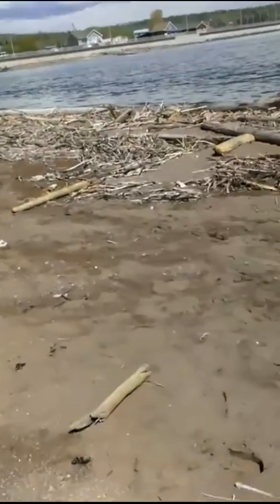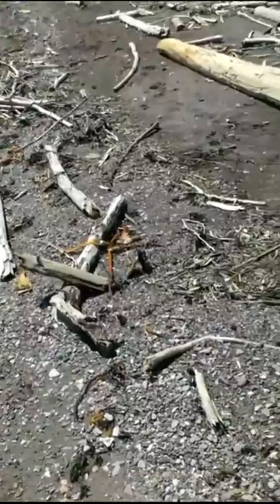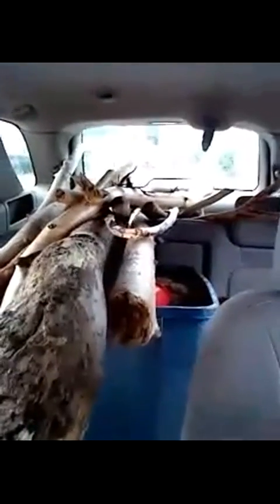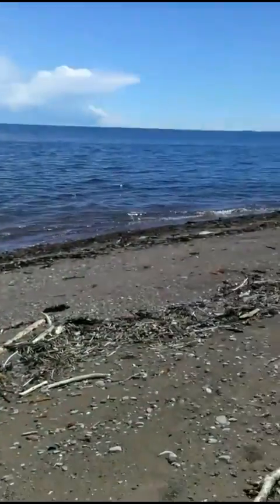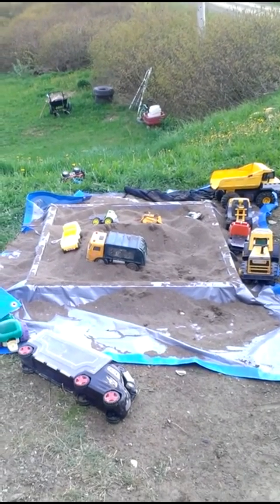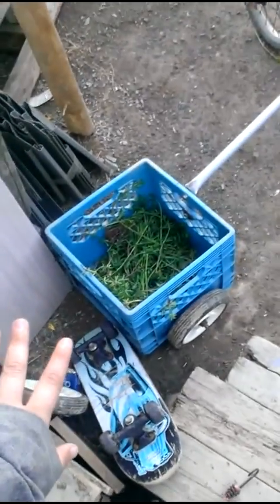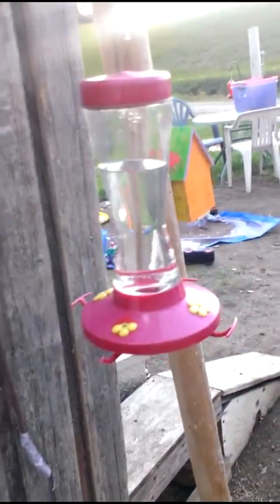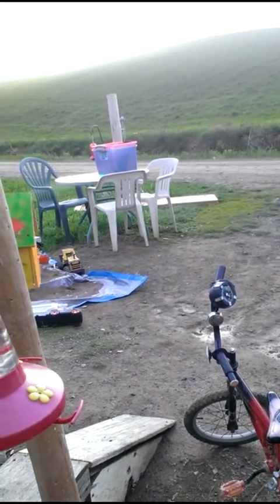Saturday at the beach